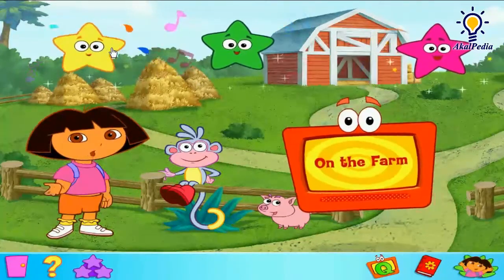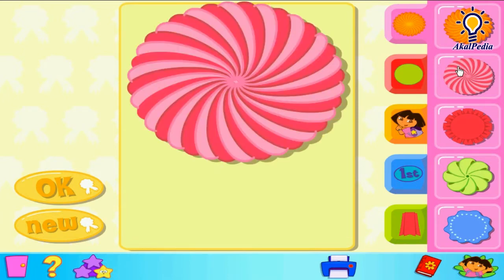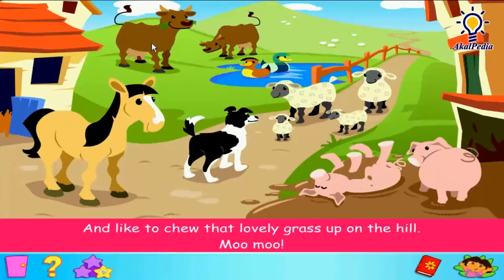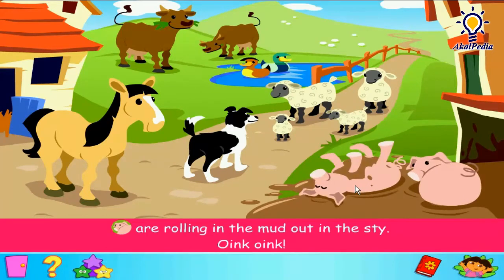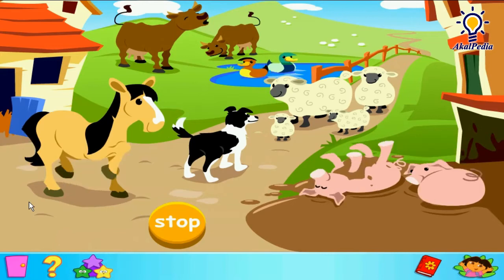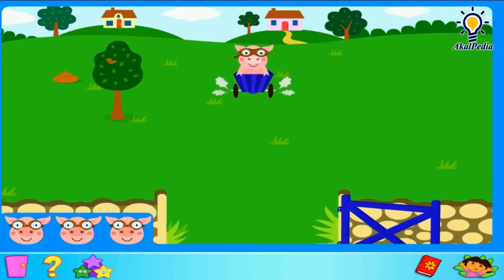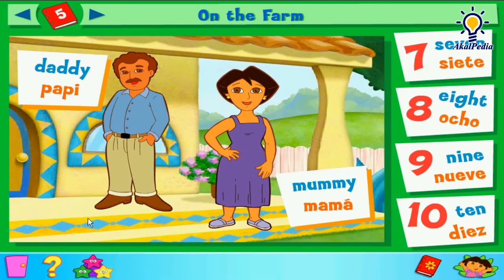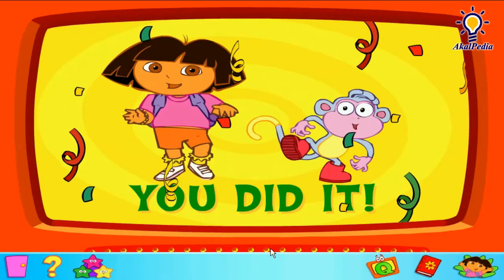GamePlay - Episode 5 - On the Farm - Dora the Explorer™: Click & Create (PC Game Kids) Full GAME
EPS 5 Dora the Explorer™: Click & Create (PC Game) - On the Farm - Full GAME

Story: This software has many options which the player can choose.

- Watch Episode (doesn't work anymore).
The player must click a TV to watch an episode that gave the disc its name. Somewhere in the episode, a star will pop up, and the player needs to click it to play a game.

- Quiz
The player needs to click a TV with a "Q" to play a quiz based on the episode from the disc.

- Stars
Some Explorer Stars can make the player play games.

The Pink Star lets the player play a game, which randomly changes each disc.

Publisher - NickJr.